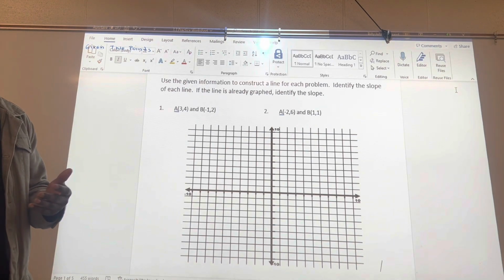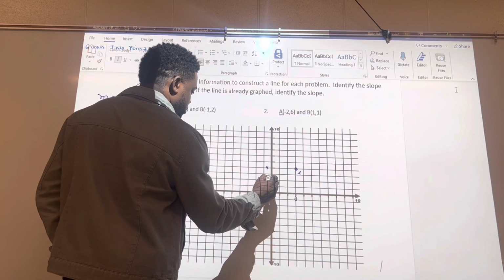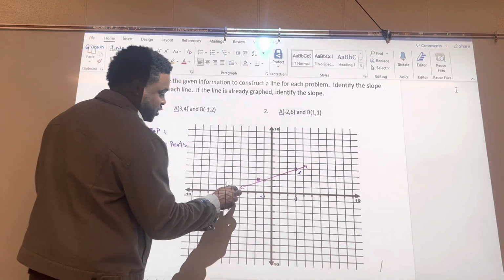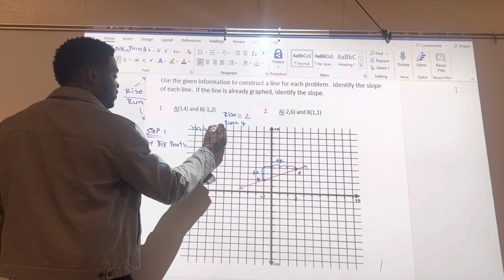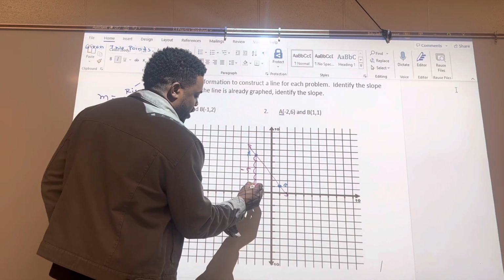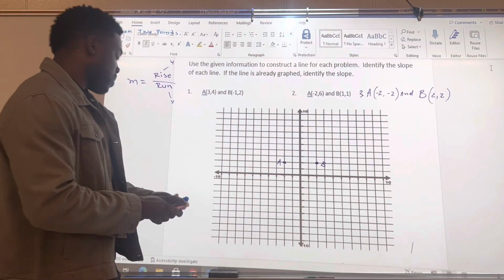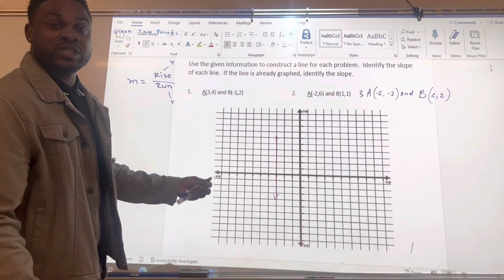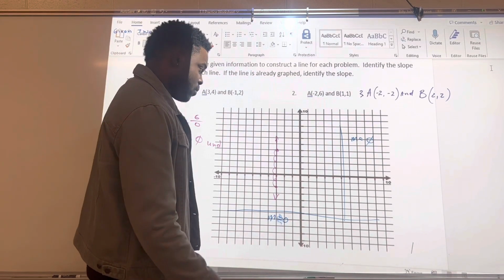Graphing given the slope & find the slope from a graph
You can find the slope from a graph and graph using slope.